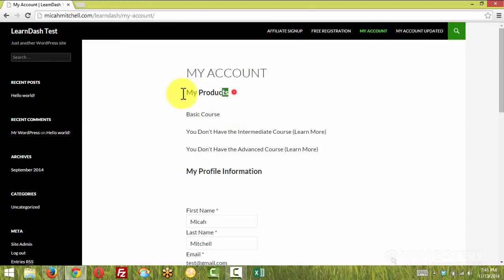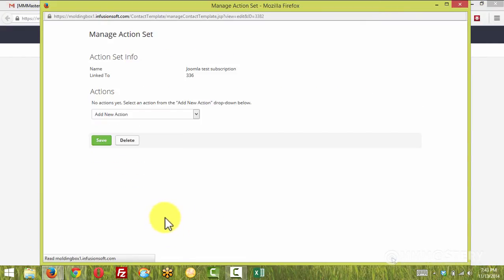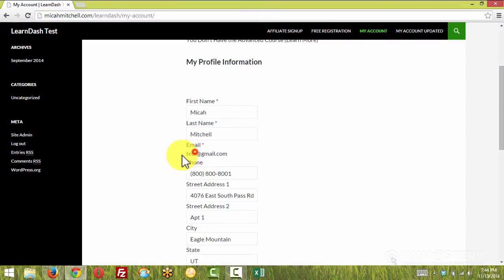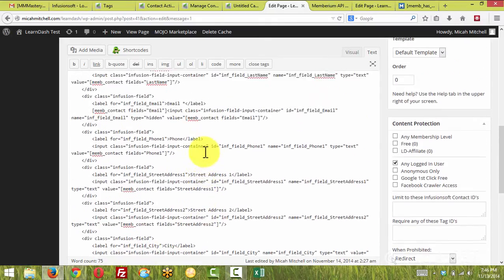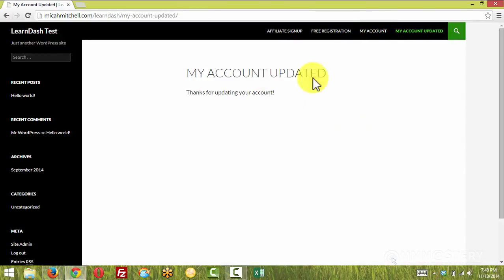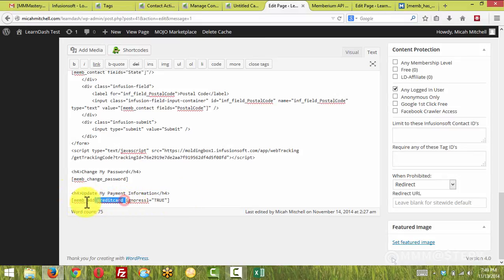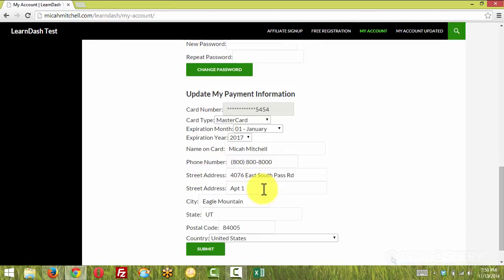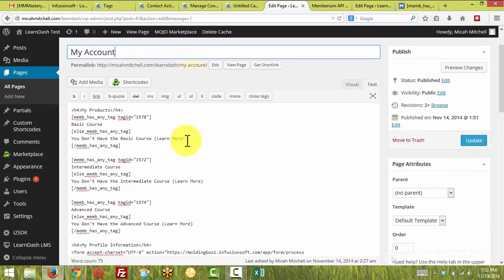Membership Site for Infusionsoft - My Account Page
Learn how to create a "My Account" or "My Profile" page for your Infusionsoft Membership Site using Memberium. You can update profile info, payment info, change passwords, list products someone has bought and more!